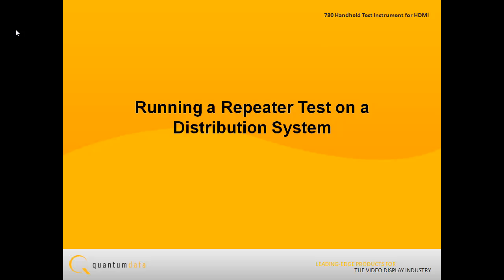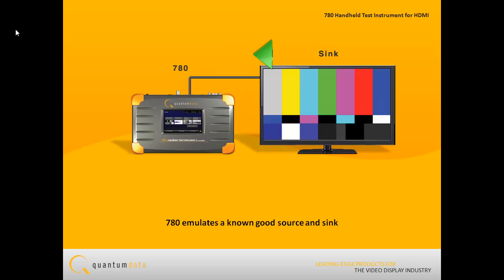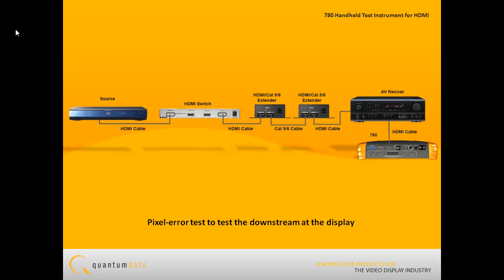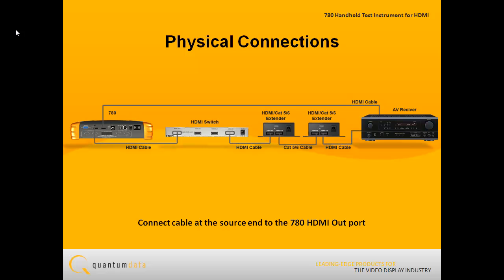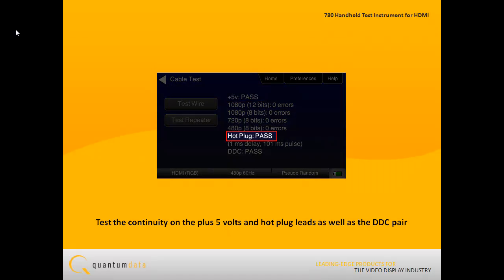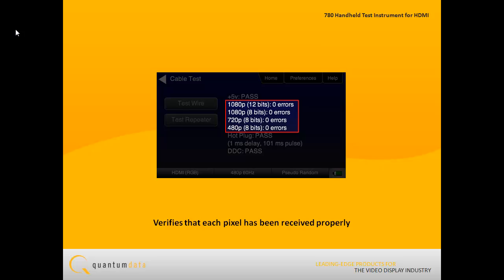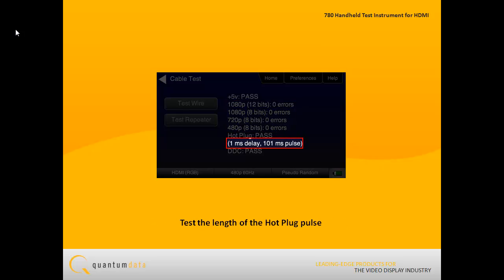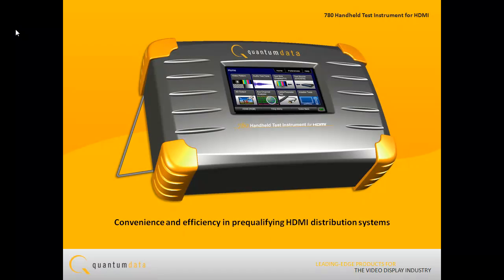Testing HDMI Repeater Devices with Quantum Data 780 Handheld Test Instrument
The 780 Handheld Test Instrument for HDMI® is a battery-powered, portable video and audio generator and HDMI analyzer that enables you to conduct quick, on-site verification testing and troubleshooting of your HDMI system and analog video displays. The 780 is equipped with both a reference HDMI source and a reference HDMI sink interface allowing you to test audio, video and HDMI protocols—HDCP, EDID, CEC & infoframes—of any type of HDMI device: sources, repeaters and sinks.

Because the 780 has both an HDMI output and an HDMI input, you can test your HDMI cables and systems with splitters, extenders and switches even when already installed on site using the Frame Compare feature ("pixel error test").